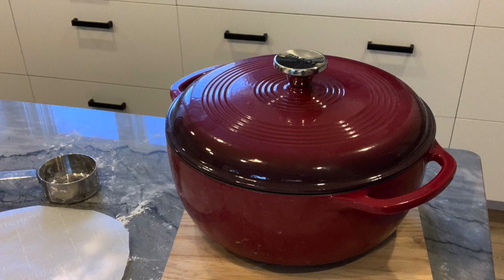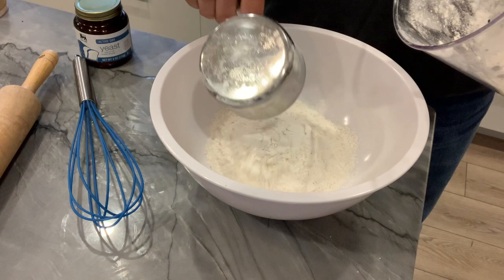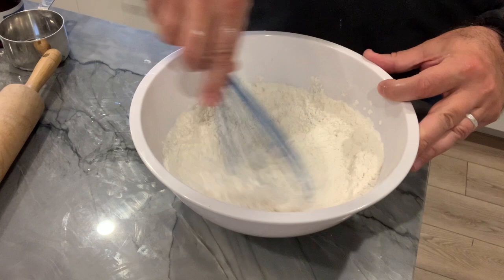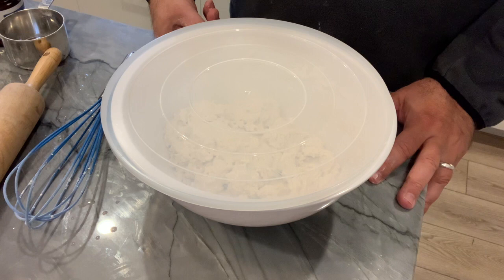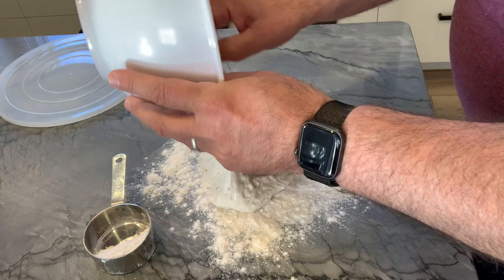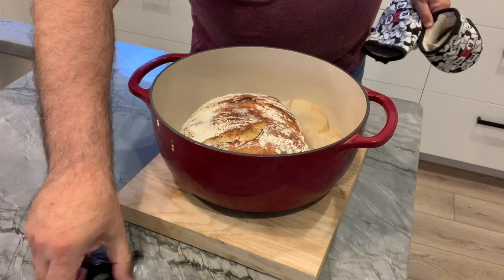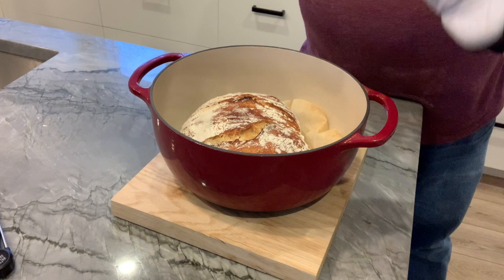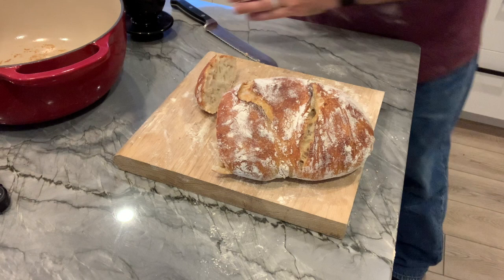In the Kitchen with Fr Larry - Amazing No-knead Bread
It's easy to make a great loaf of artisan bread at home, with a thin, crisp crust, a chewy open crumb, and a deep rich flavor.  All you need is time, and a dutch oven.